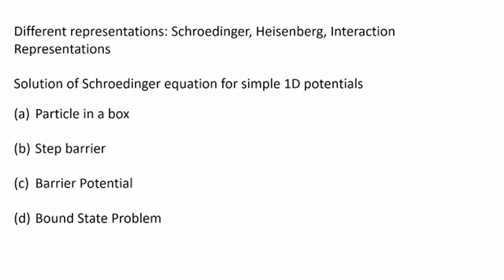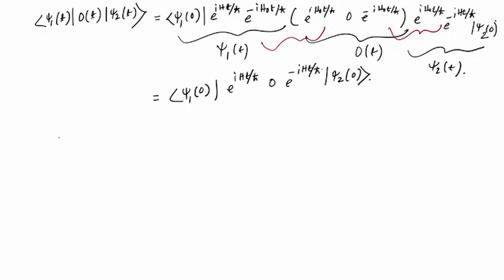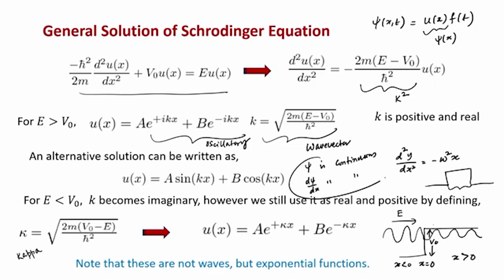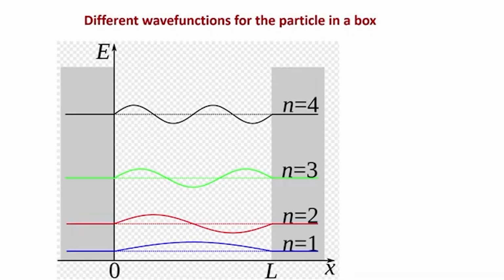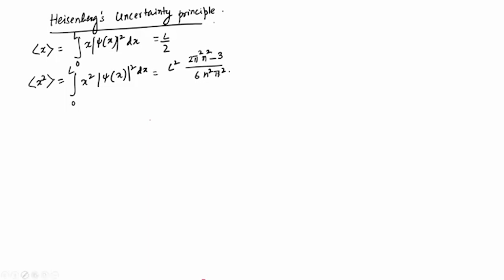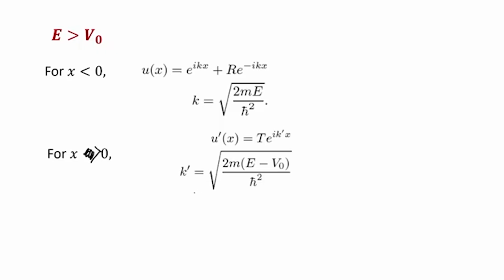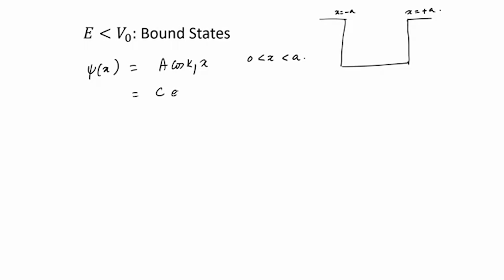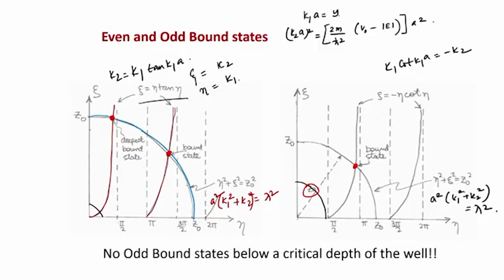Solution of Schroedinger Equation For 1D Potentials